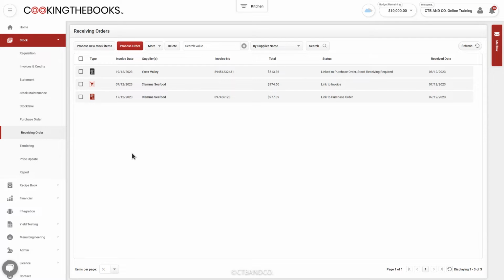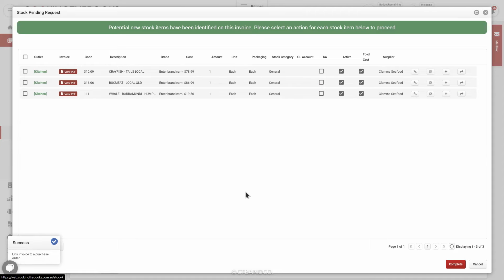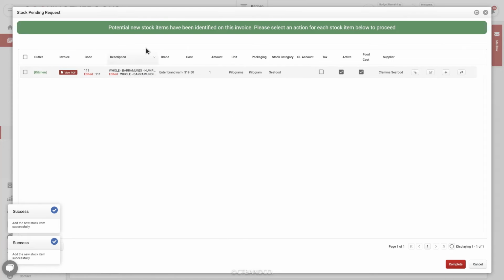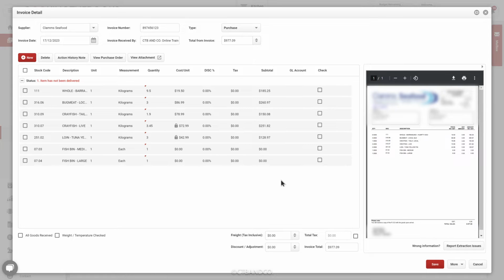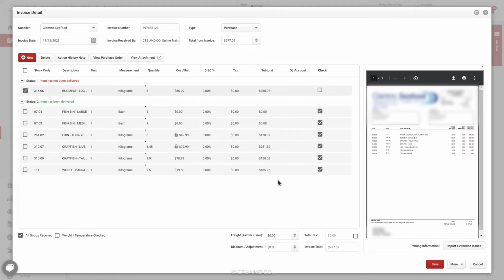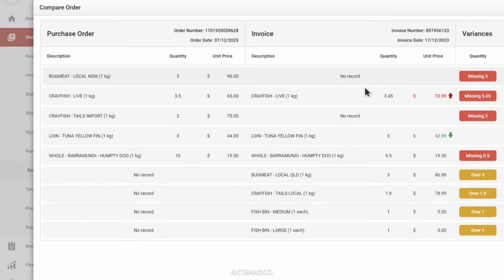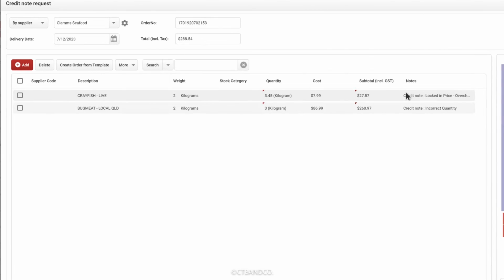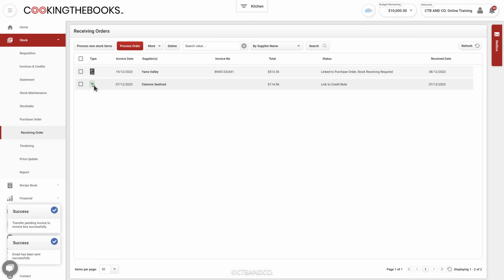Processing Invoices - Linking to a Purchase Order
Before processing an invoice, it's important to match it to any Purchase Orders that it may relate to. This reconciles your Purchase Order and removes it from your Receiving Order page.

00:00 Linking to a Purchase Order
01:18 Processing new Stock Items
03:09 Receiving Stock
04:33 Comparing your order to the invoiced items and requesting Credits
06:04 Sending a Credit Note Request